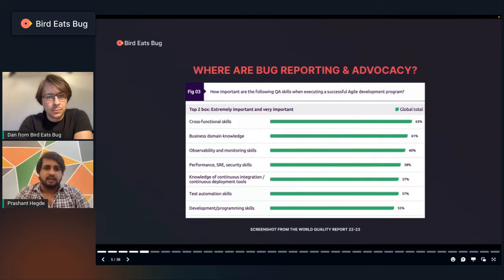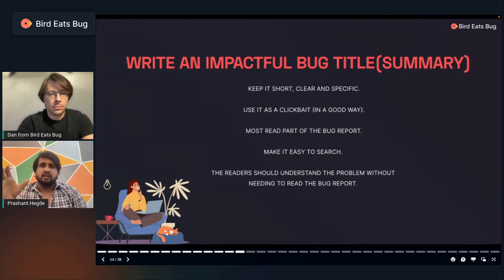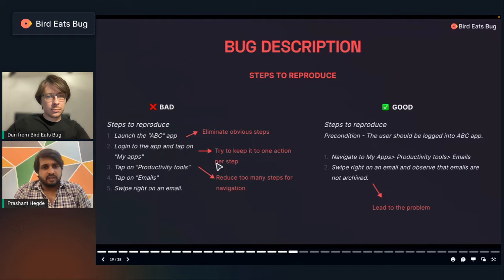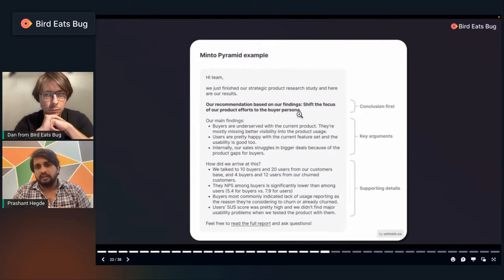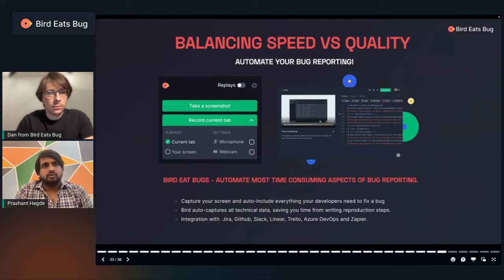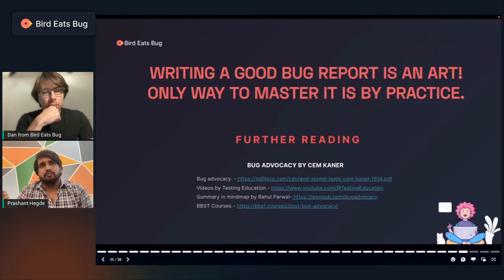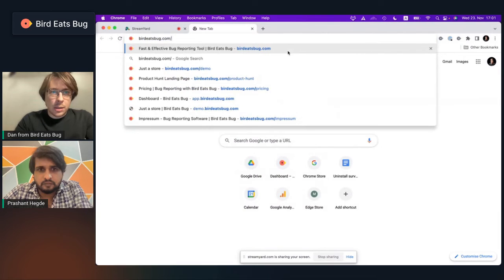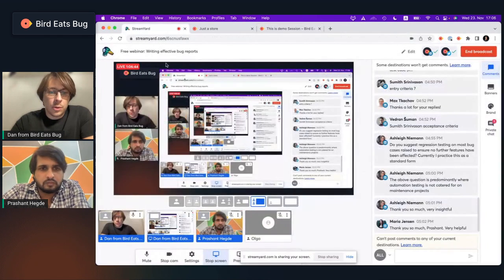Webinar: Writing effective bug reports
Learn about the significance of writing quality bug reports and what makes a great bug report.

In our second webinar, Prashant Hegde, Engineering Manager and QA at MoEngage, will share his insights on:

Do's and Don't of bug reporting
Standardizing bug reporting
Balancing the speed and quality of bug reporting
And many more tips, tricks and ideas to elevate your bug reporting skills to a whole new level

Timestamps:
00:00 - Webinar Intro
02:12 - Guest Intro
04:10 - Webinar Agenda
05:12 - Why good bug reports matter?
06:28 - What QA skills are important when executing a successful Agile development program?
07:34 - What is Boehm's Curve and how is it related to QA testing?
08:08 - What are the actual consequences of bad bug reports?
09:15 - Time spent to fix a bug
10:06 - Components of a good bug report
10:50 - Why to standardise bug reports?
13:10 - How to write good bug report?
13:25 - Bug title (Summary)
18:06 - Bug Description
25:10 - Supporting evidence
28:46 - What is Minto pyramid principle?
32:25 - RIMGEN as the best bug investigative framework
37:32 - Do's of bug reporting
39:33 - Don'ts of bug reporting
40:47 - Balancing the speed and quality of bug reporting
43:07 - Collaborate with your developers
44:00 - Further reading materials (see slides in the description)
45:28 - Q&A session: "When it comes to sovereignty and priority, how do you make sure that it is understood by everybody similarly?"
46:47 - Q&A session: "Usually we use the functionality of the test management report, which is being used on the project. And the existing configuration is not so rich. This tool does not provide all desirable components. To add more components requires too much effort.
Should we add the sufficient (additional) info to a bug description
What can you advice in this case?"
48:10 - Q&A session: "What about such a component as an ID of test case (if the bug was found during test case execution). Is it a good practise to add this info as well?"
49:02 - Q&A session: "Imagine that there are a lot of bugs in one module or one screen. Especially while new feature testing is performed. What do you think: is it better to report all the defects separately or it is OK to report one bug with all cases described. I have such situations very often, and make one "big" bug instead of 10 separated"
51:50 - Q&A session: "When facing an intermittent bug, how much time should a tester invest it trying to reproduce it and when should we stop?"
53:25 - Q&A session: "How do you establish the described level of standardisation and sophistication in bug report names and descriptions? For example, do you have some summary of best practice or legend in some internal FAQ?"
54:55 - Q&A session: "How do you collect bug reports from non-technical people in the company?"
55:30 - Q&A session: "How do you collect bug reports from end-users?"
57:53 - Q&A session: "Do you suggest regression testing on most bug cases raised to ensure no further features have been affected?"
59:30 - Q&A session: "Do you use a standardised tool to manage bugs in addition to JIRA?"
01:00:24 - Bird Eats Bug Demo